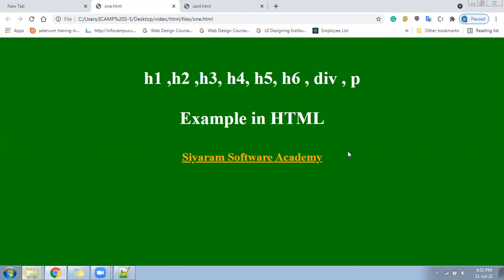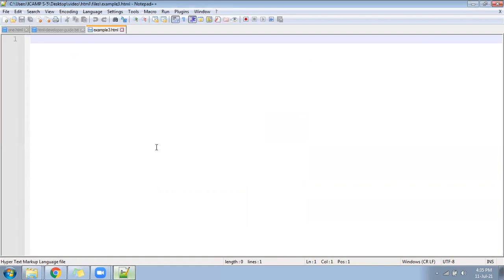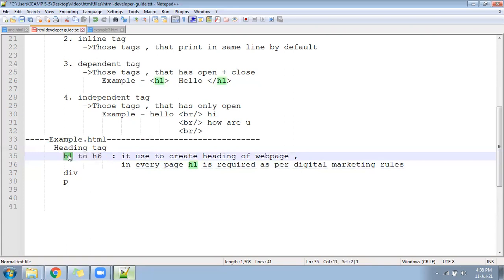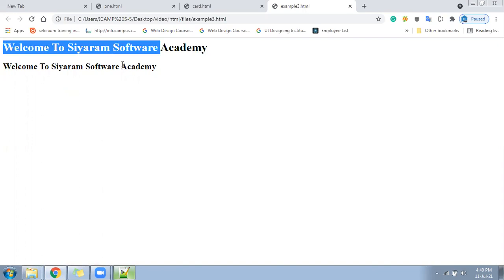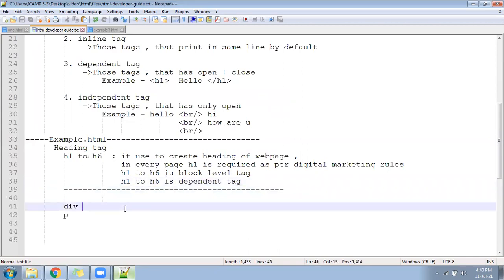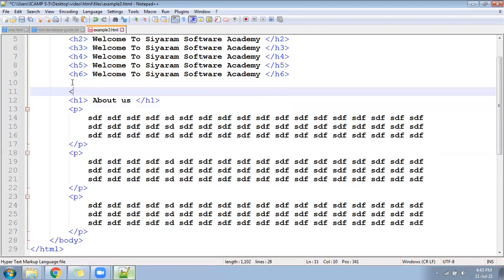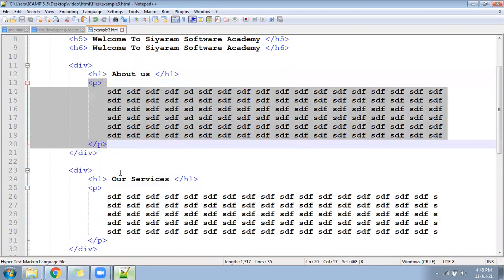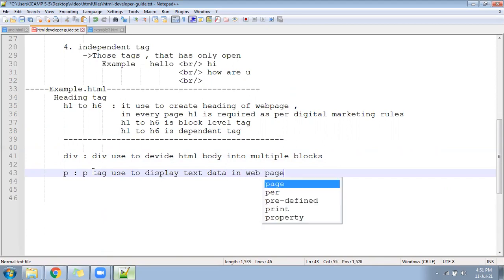#3 - Html heading tag , h1, h2, h3, h4, h5, h6, div ,p tag example